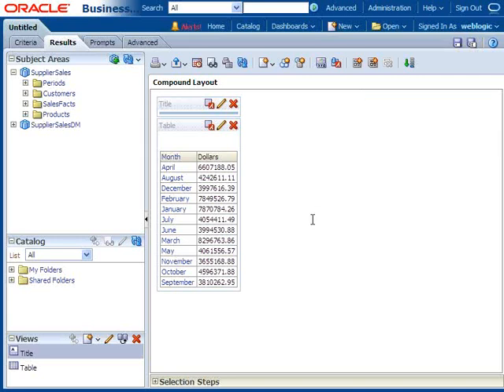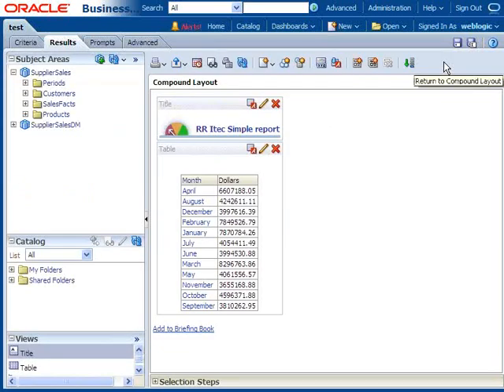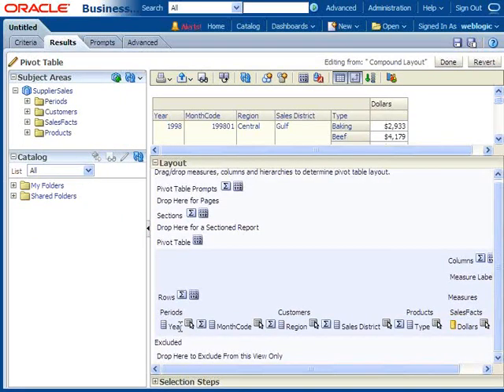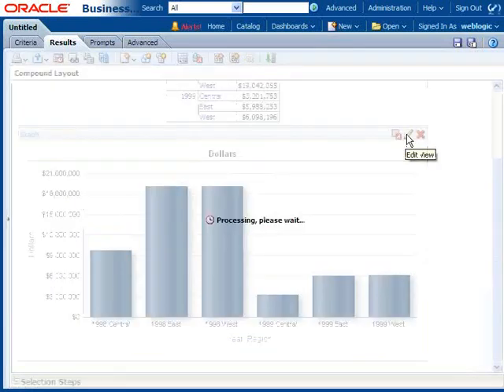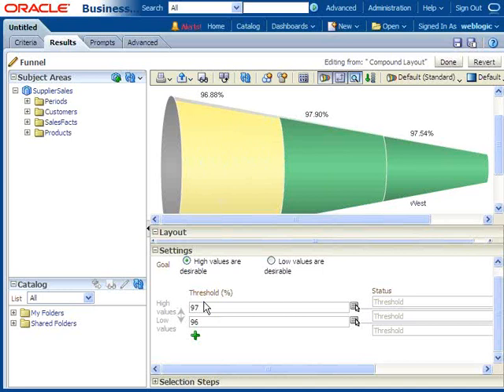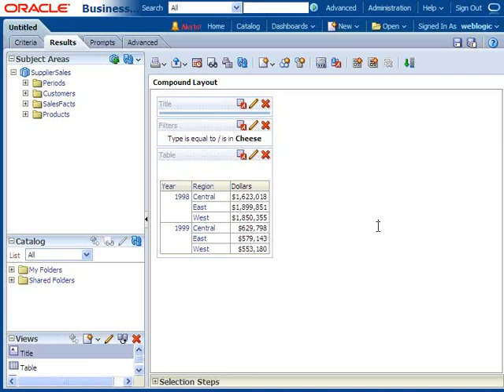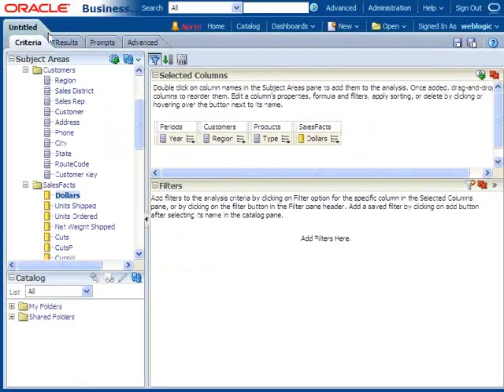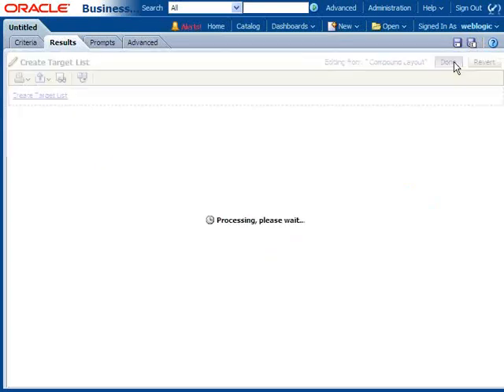OBIEE views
OBIEE real time tutorial